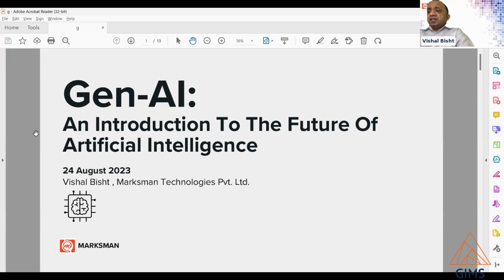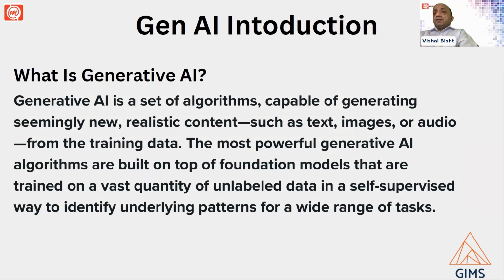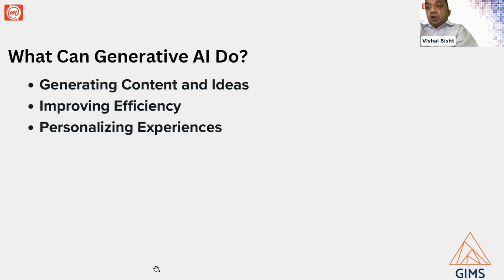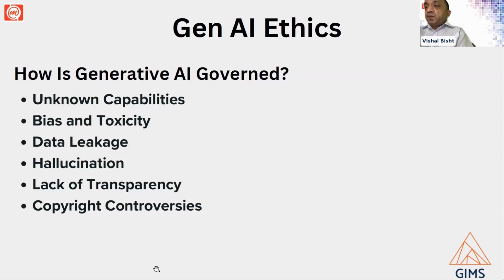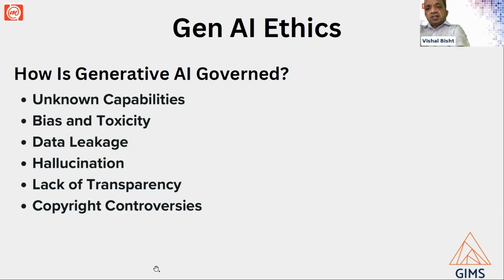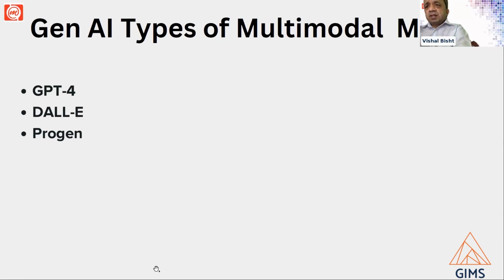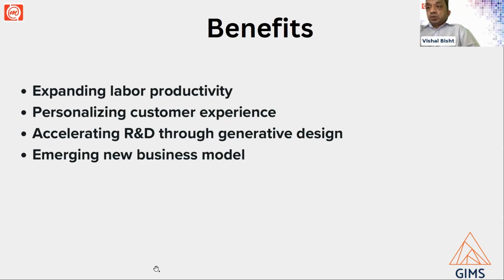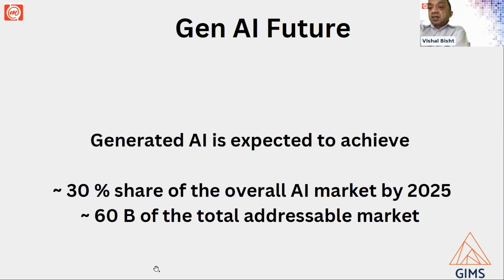Gen AI - An Introduction To The Future Of Artificial Intelligence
Watch our recent IT industry keynote session

With
Mr. Vishal Bisht, Founder & CEO, Marksman Technologies Pvt Ltd

Follow us on other social media platforms & keep yourself updated about our upcoming events:

Musician: ASHUTOSH